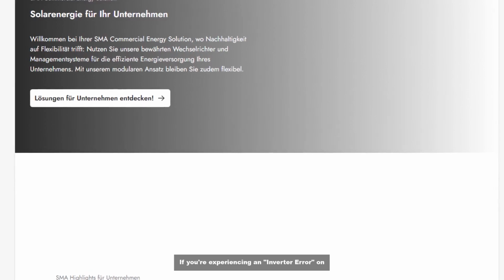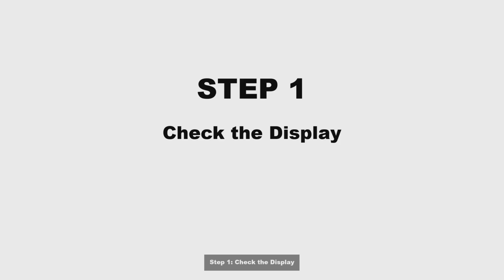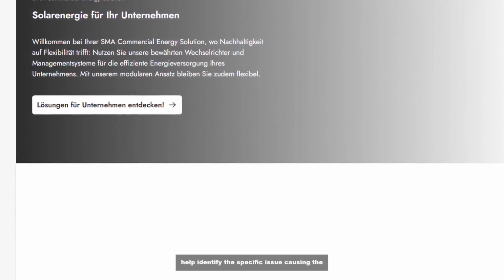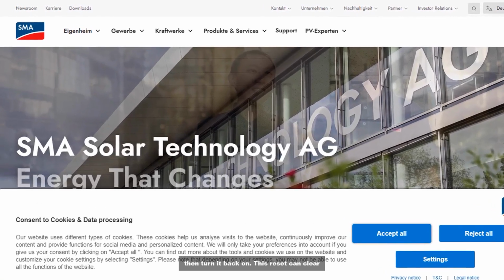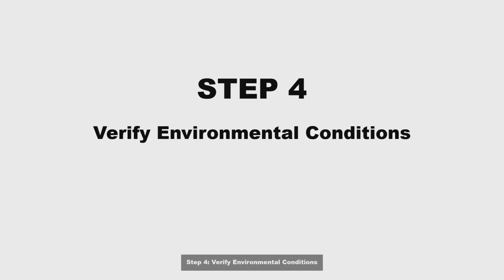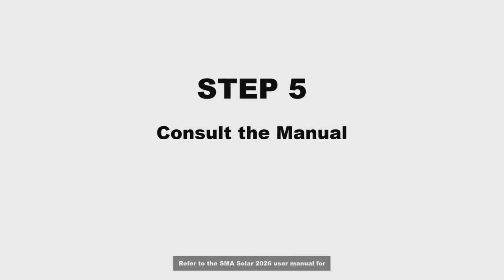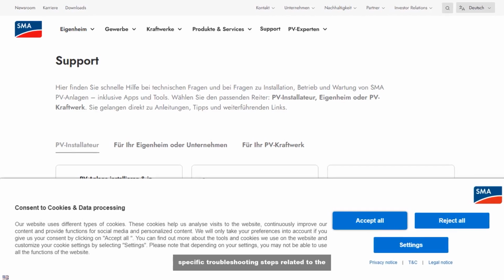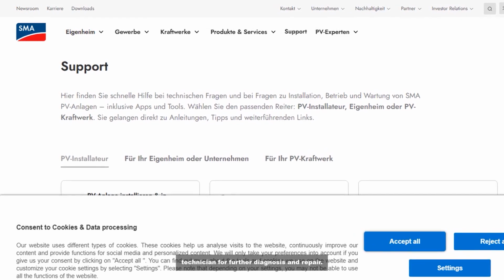How To Fix Inverter Error On SMA Solar 2026 (QUICK FIX)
In this video, we will show you how to fix inverter error on SMA Solar 2026 quickly and efficiently. If you're experiencing issues with your SMA inverter, this guide will help you troubleshoot common problems and get your system back up and running.